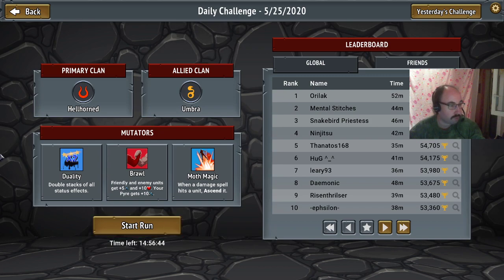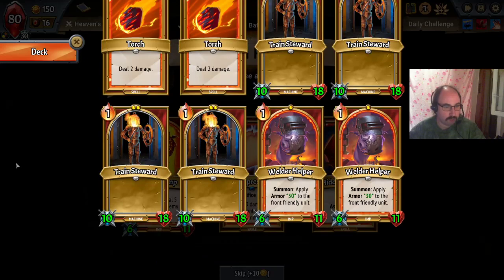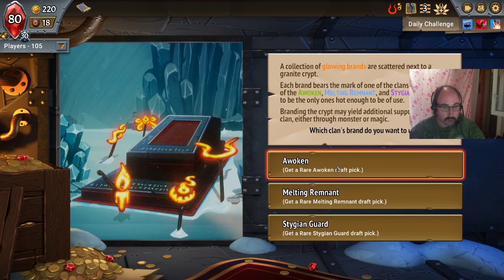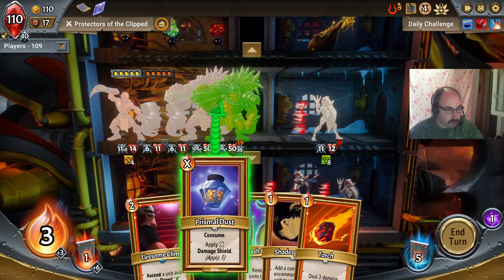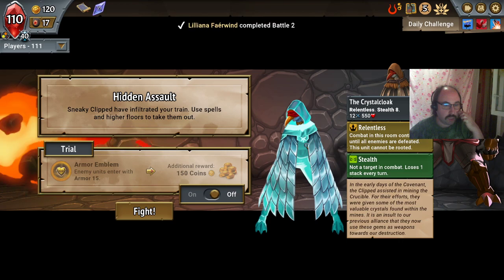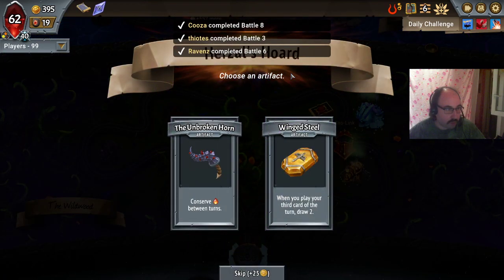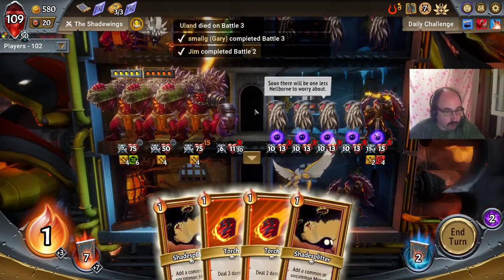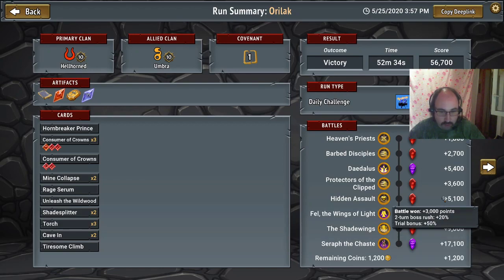Daily Challenge 25/05/2020 - Hellhorned/Umbra - Duality, Brawl, Moth Magic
Full run of Monster Train - Daily challenge of 25 May 2020 -- Watch live